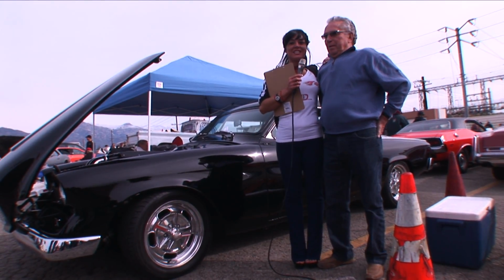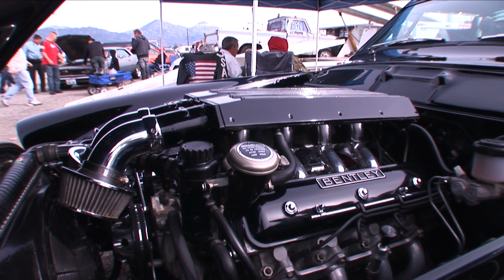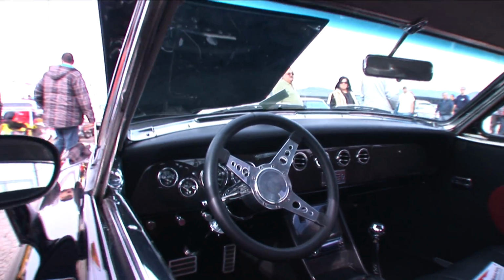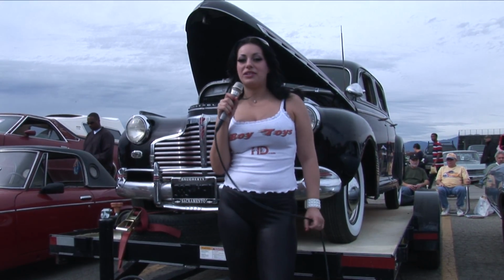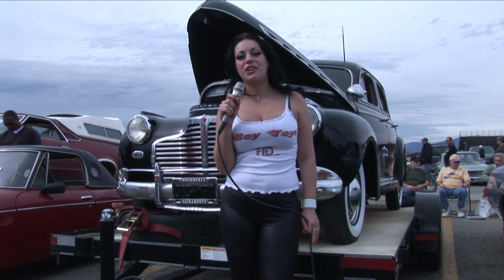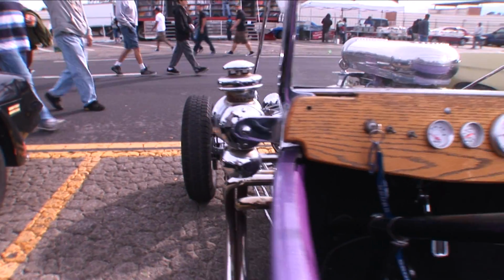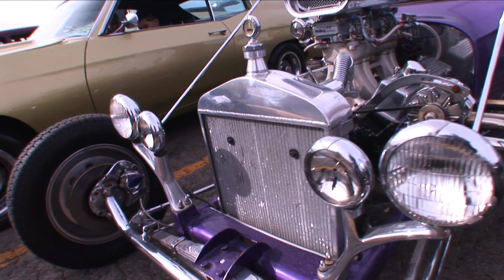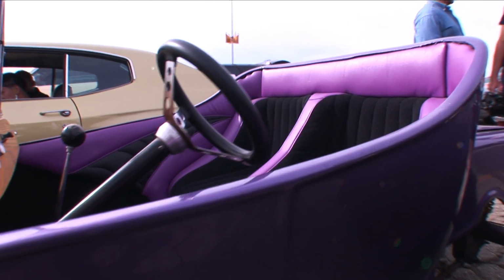Cars for sale (56 Studebaker,41 Chevy,23 model T)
A super custom 1956 Studebaker Hawk
A 1941 chevy 4 door 1 owner
A 1923 Ford T bucket  roadster